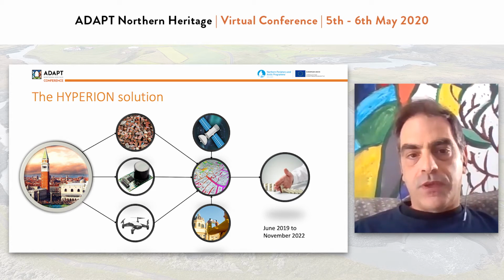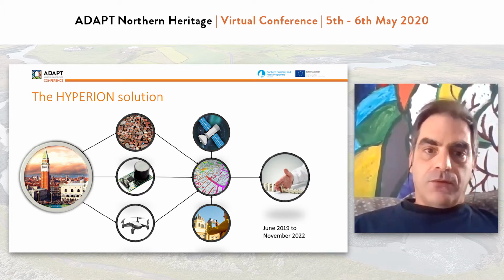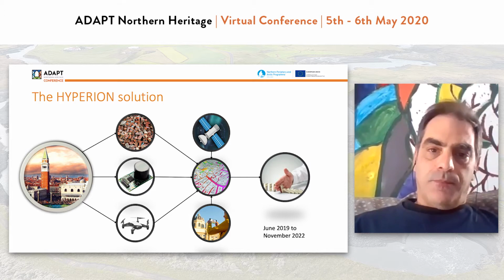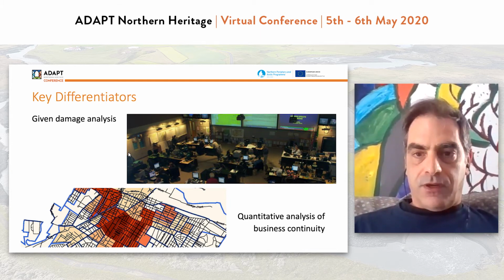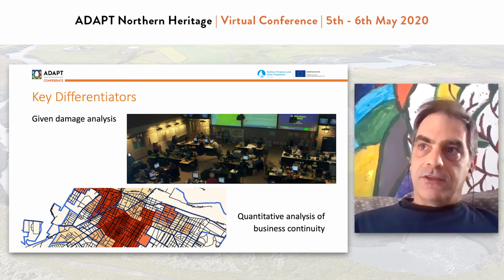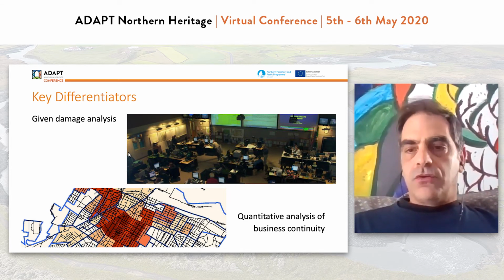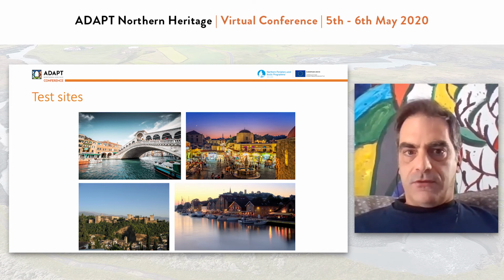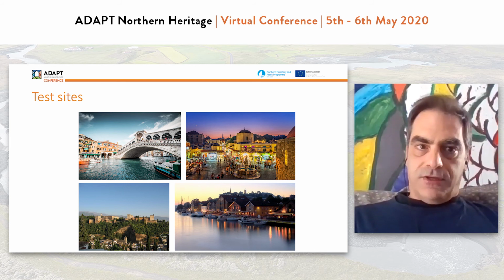2020 ADAPT Northern Heritage Conference | HYPERION: A decision support system for | Antonis Kalis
Antonis Kalis from I-SENSE Group, Greece, presents on HYPERION - a decision support system for improved resilience and sustainable reconstruction of historic areas.

The paper was part of 'Session 9 - Urban Assessment' of the Adapt Northern Heritage Virtual Conference 2020, organised by the project partners of the ANH project, Historic Environment Scotland, Riskantikvaren, Norsk institutt for kulturminneforskning and Minjastofnun ĺslands.